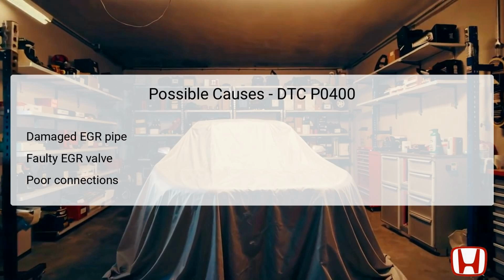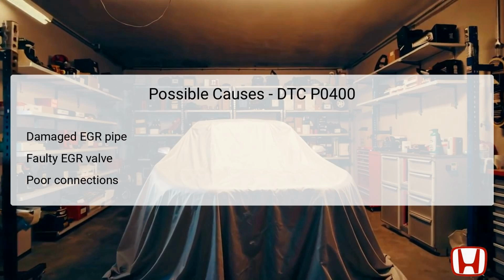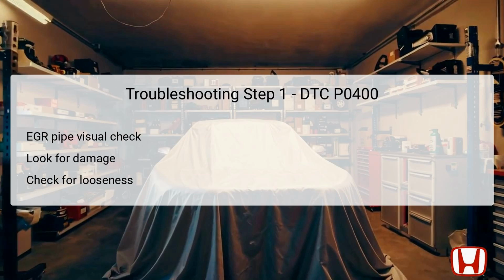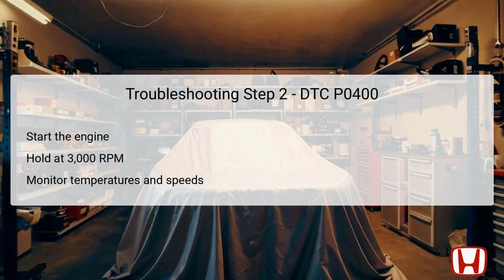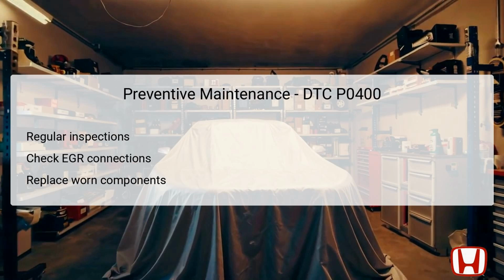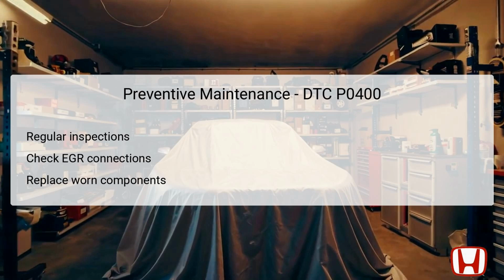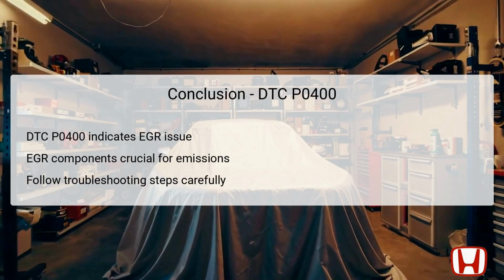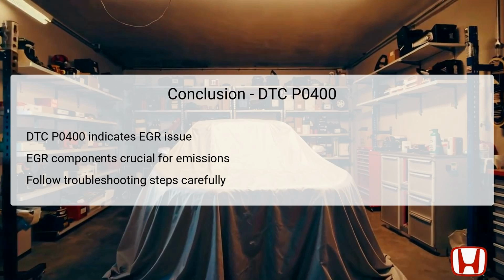DTC P0400 EGR System Leak Detected - Honda Pilot 2016-2022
Join the STEP Diagnostics early access list:
​ In this video, you'll learn how to diagnose and troubleshoot the DTC P0400 code related to EGR system leaks in Honda Pilots from 2016 to 2022. We'll cover the symptoms, possible causes, and essential step-by-step procedures to identify and resolve EGR issues, ensuring improved engine performance and compliance with emissions standards. By the end, you'll have the knowledge to properly maintain and repair your vehicle's EGR system.